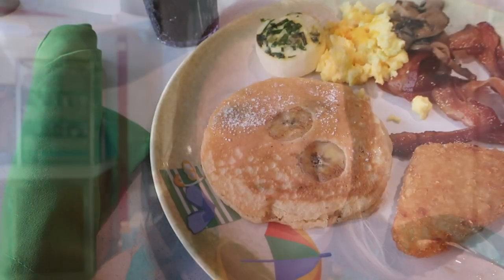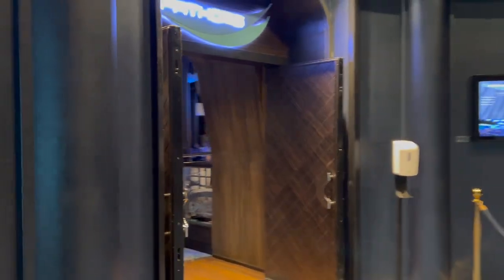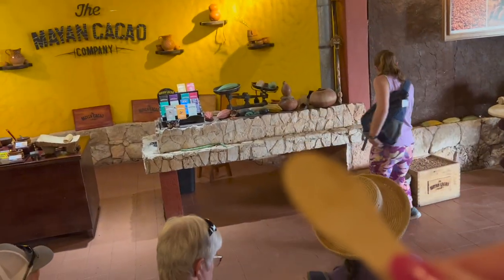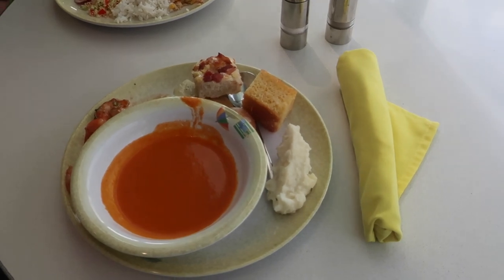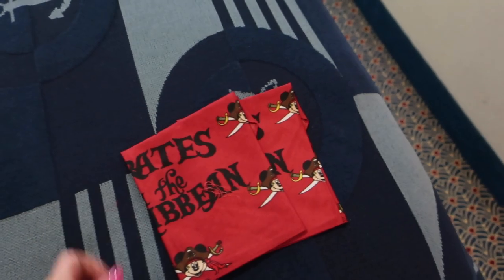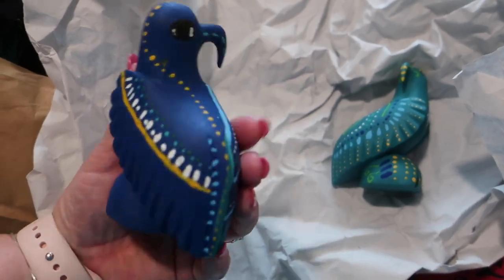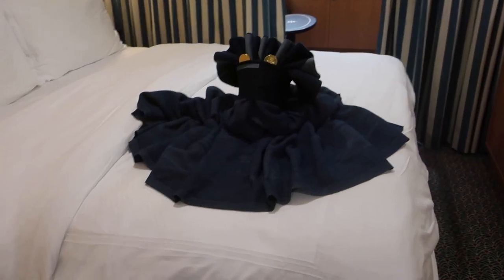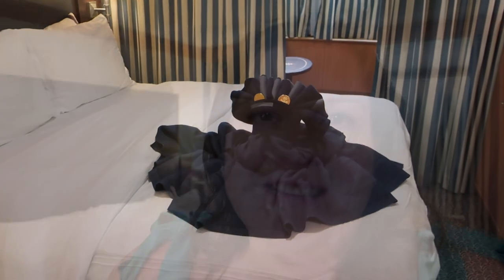Cozumel Excursion Day on Disney Magic Cruise | Alebrijes Painting & Mayan Cocao Company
Come along on our first excursion day! In Cozumel, we went on an excursion booked through Disney and made our own Alebrije art while learning about the history behind this popular artform. Then we went to the Mayan Cocao Company to try some freshly made chocolate and learn about the history of cocao in ancient Mayan civilizations.

Diana's Turquoise Dress
Mesh Toiletry Bags
Packing Cube Organizer
Travel Hangers
Beige Packing Cubes
Pill Organizers
Magnetic Hooks

Mailing Address:
Diana - Being Mommy with Style
300 Civic Heights Drive
Box 502